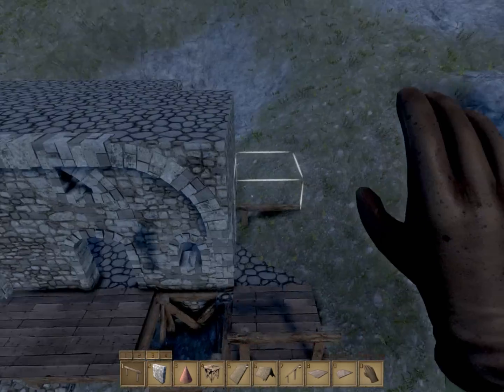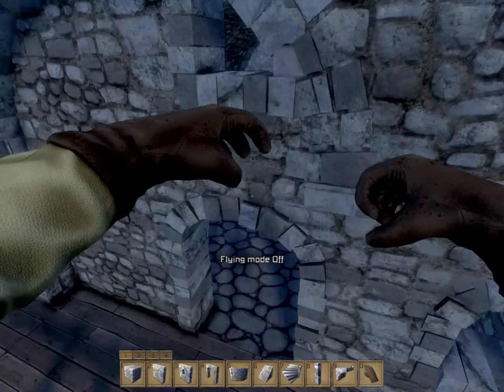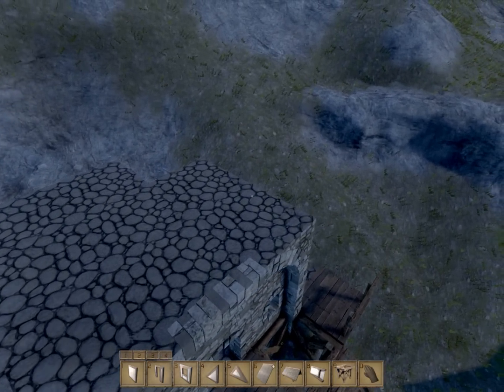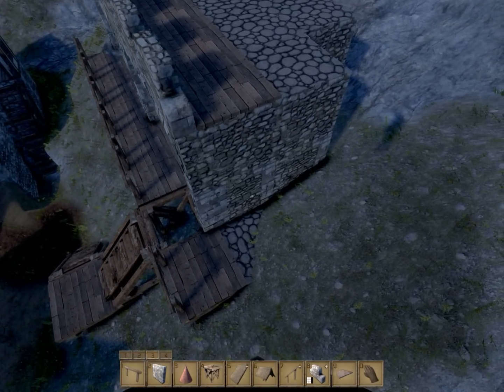Medieval Engineers | Let's Build | Lothloria Ep. 49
Welcome to Let's Build Lothloria Part 49!

This Episode we work on some additions to the slums.

Used some references from this build.

If there may be a game that you would like me to play - let me know know that as well.

-Uthris